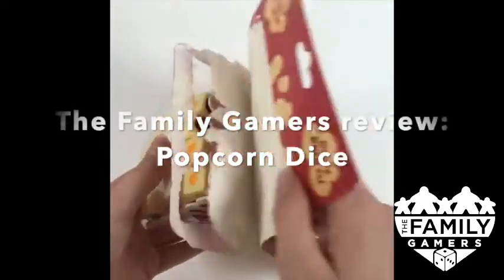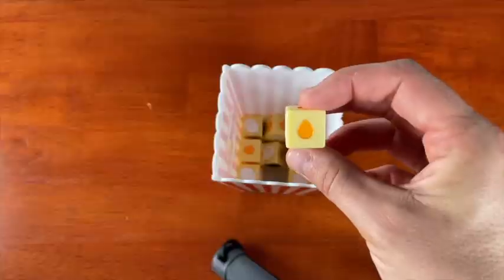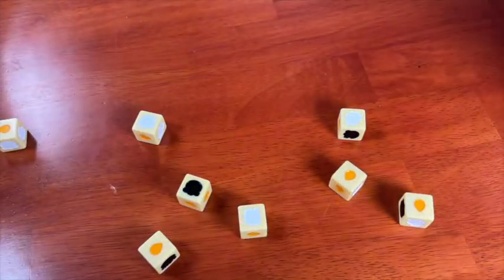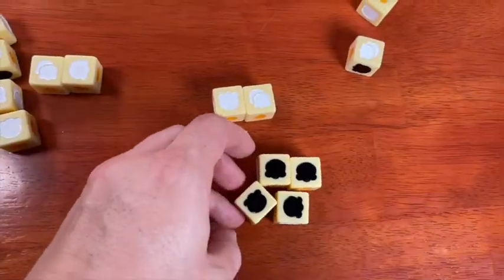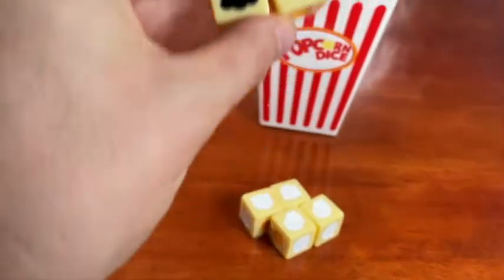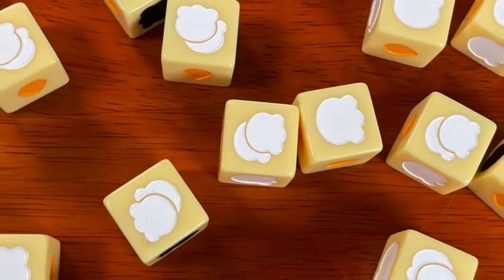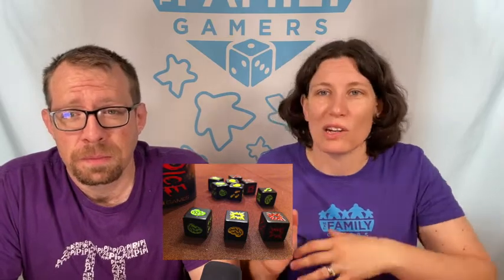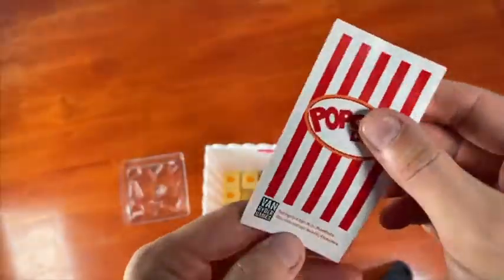Popcorn Dice - review in a SNAP!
Let's shake up some popcorn with Popcorn Dice!

Designed by AJ Porfirio and published by Van Ryder Games,

0:00 Game
0:24 Art
1:16 Mechanics
2:41 Expectations
3:25 Surprises

4:18 Recommended?

Like Anitra's shirt?

The Family Gamers received a copy of Popcorn Dice from Van Ryder Games for this review.

Special thanks to Claire (age 12) for the unboxing video to open this review.